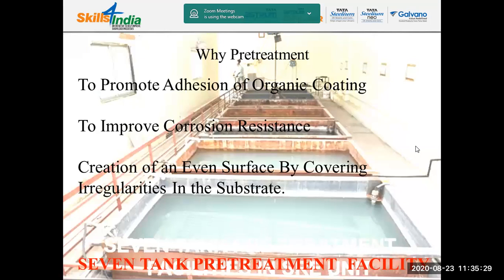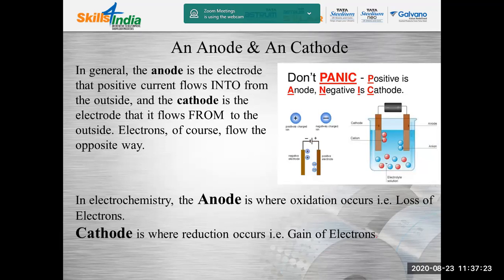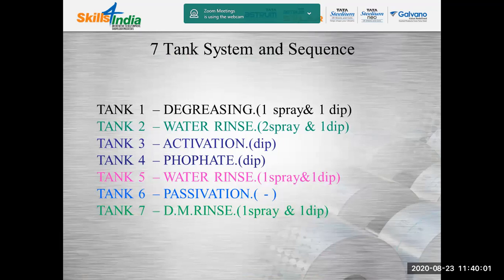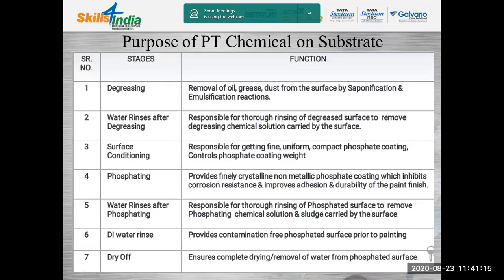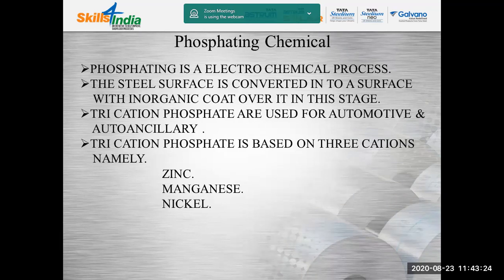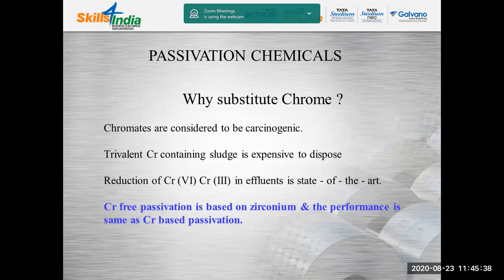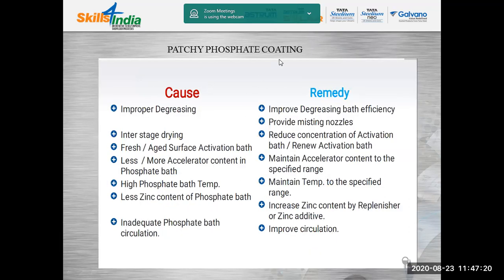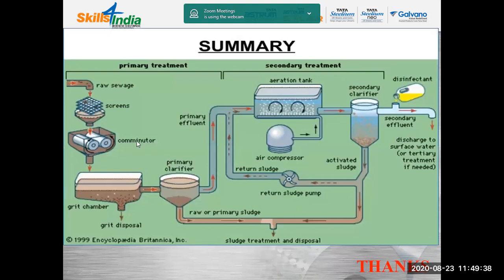SURFACE TREATMENT PROCESS FOR POWDER COATING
For any quarry related to powder coating or paint in manufacturing or application

please contact